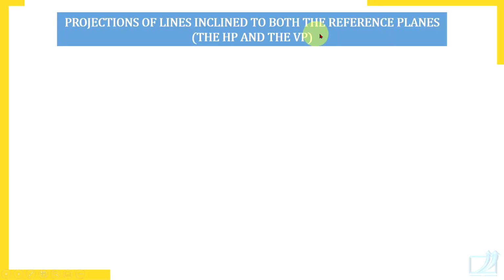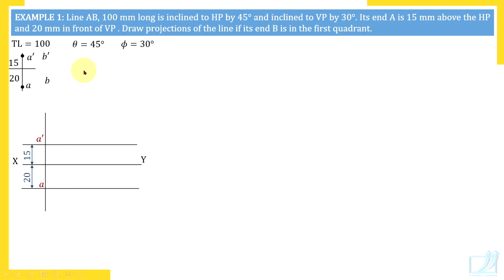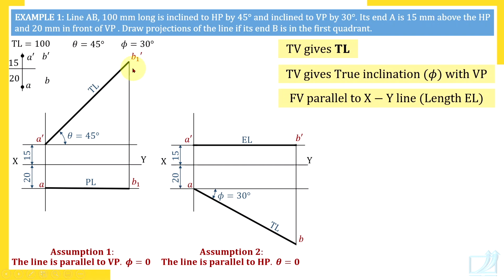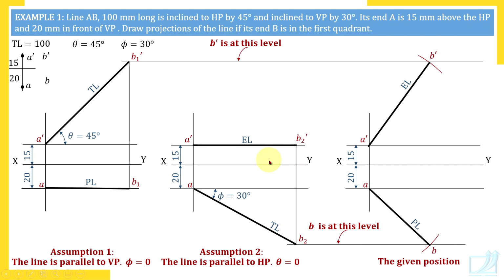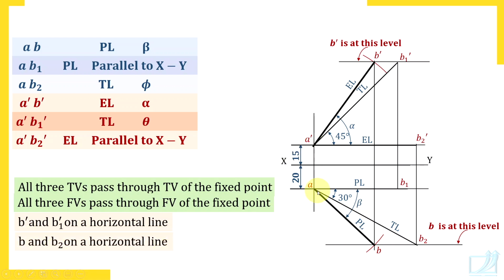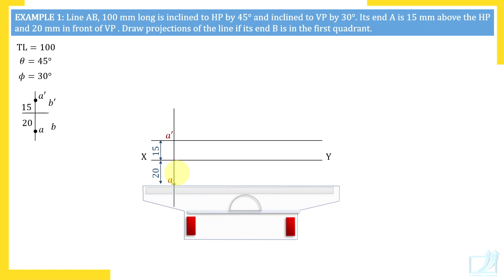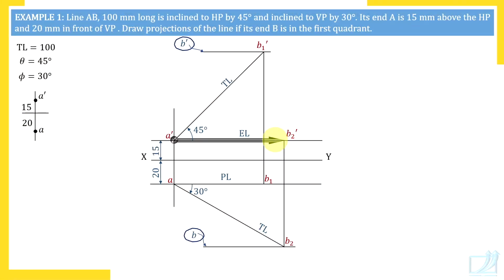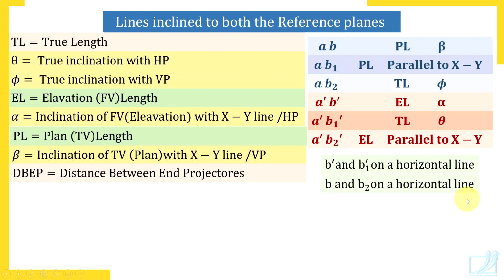Projections of lines Lecture 3 HD 1080p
The video is made for First Year Engineering students. Projections of lines is important topic in the subject Engineering drawing. I have made six video lectures on this topic. This is the third video lecture in this series . For clear understanding students should watch these video lectures in order.